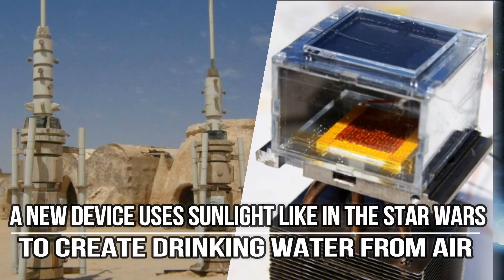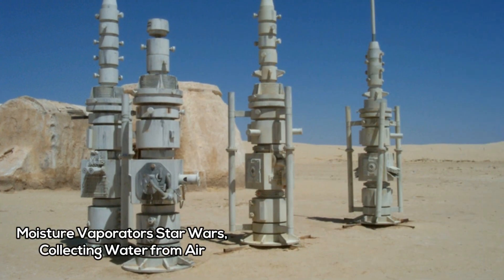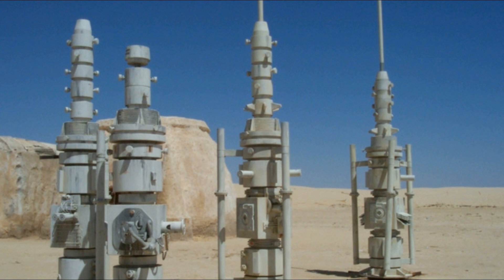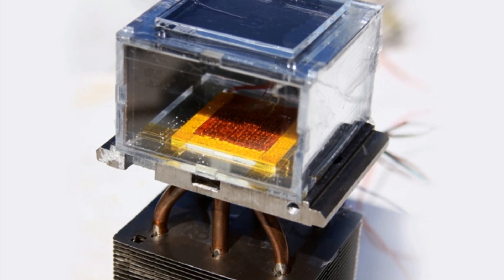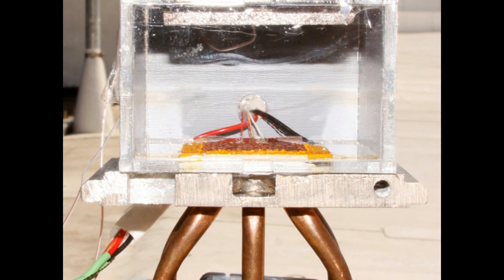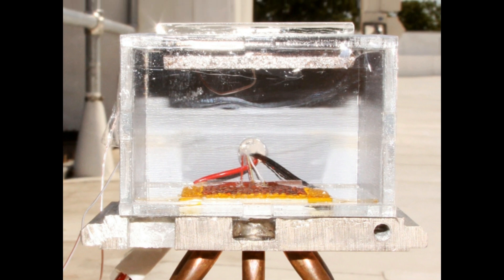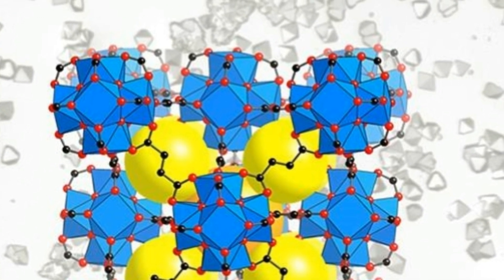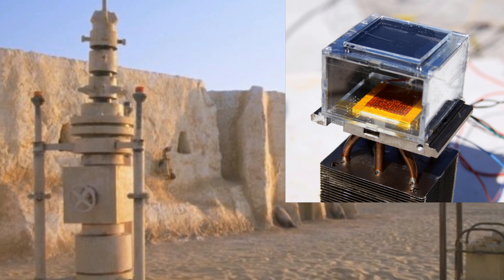A New Device Uses Sunlight, Like in the Star Wars to Create Drinking Water From Air